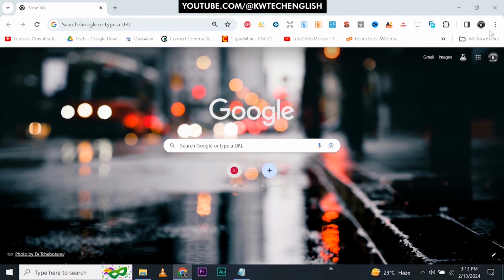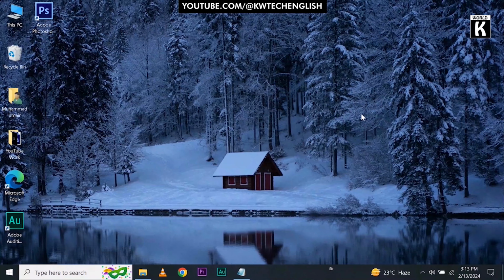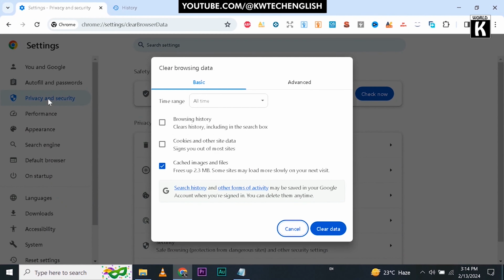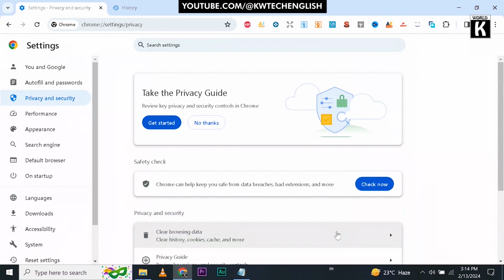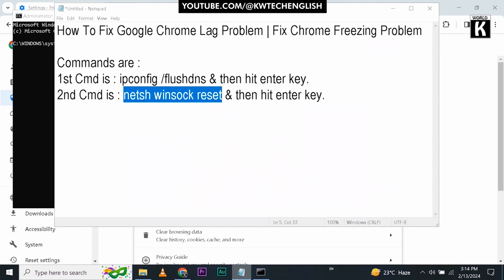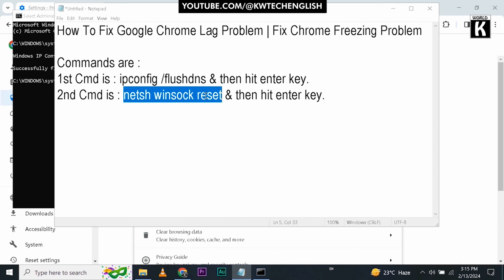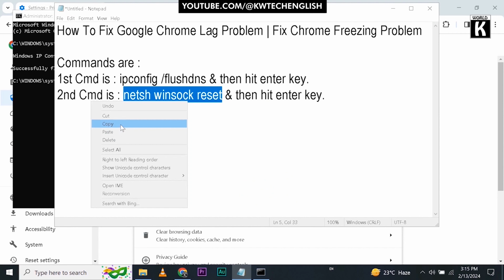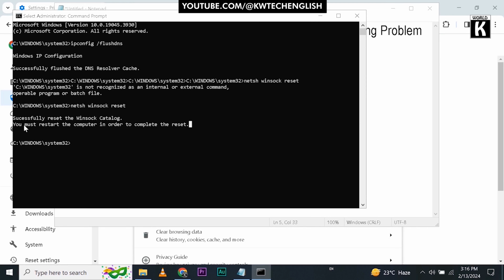How To Fix Google Chrome Lag Problem | Fix Chrome Freezing Problem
Welcome to KW Tech official - English! Are you tired of your Google Chrome browser freezing or lagging? In this tutorial, we'll guide you through the steps to resolve these issues and enhance your browsing experience.

Step 1: Turn off hardware acceleration to optimize Chrome's performance.
Step 2: Clear cache to remove unnecessary data and improve browsing speed.
Step 3: Enter specific commands in CMD to troubleshoot network-related issues:

First, enter "ipconfig /flushdns" and hit enter to flush the DNS resolver cache.
Then, input "netsh winsock reset" and hit enter to reset the Winsock catalog.
Follow these simple steps, and say goodbye to Chrome lag and freezing problems. Watch now and enjoy a smoother browsing experience with Google Chrome!